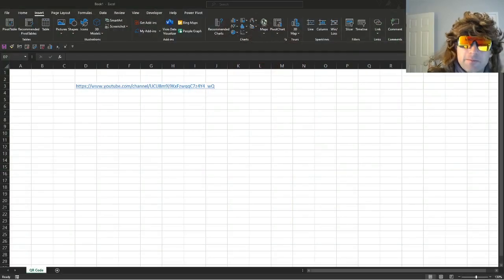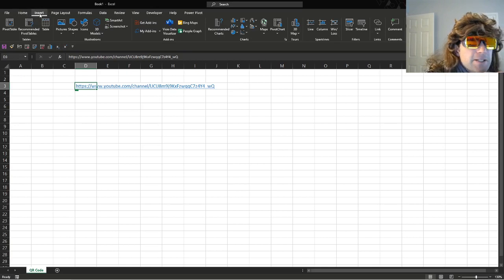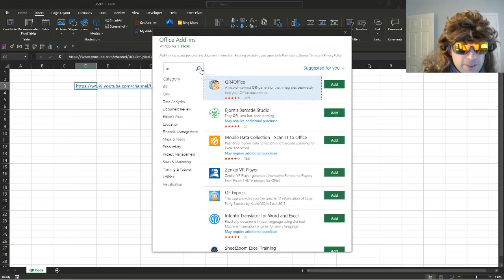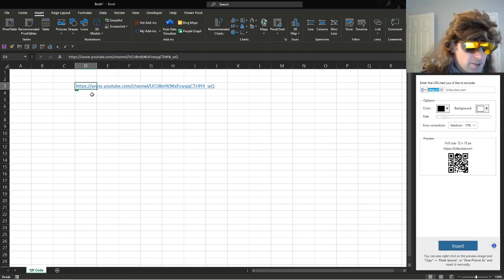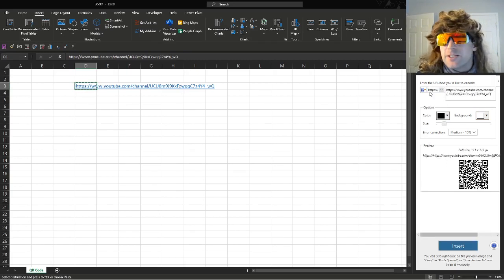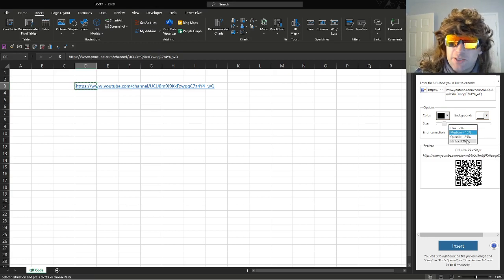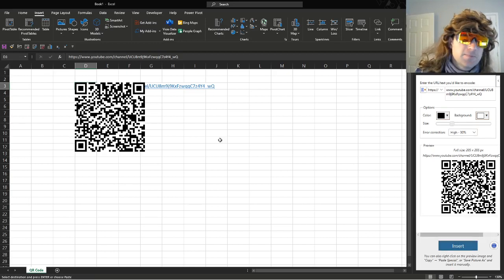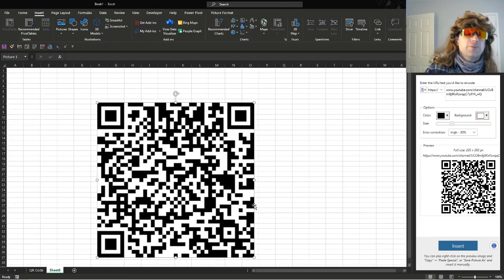How to make QR codes Excel for beginners Excel tutorial 2021 qr codes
Excel tutorial 2021 QR codes, Excel dude explores how to create your own excellent QR codes for beginners, this will walk you through this tutorial step by step and get you all set up to learn excel qr code generation and send people exactly where you want them with a single camera look on their phone.